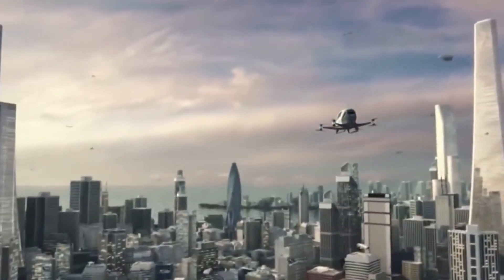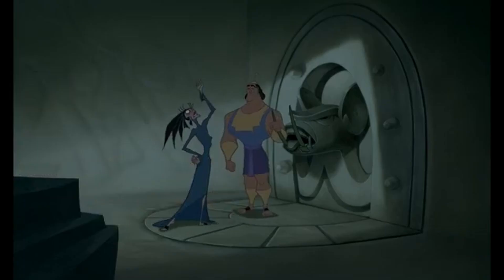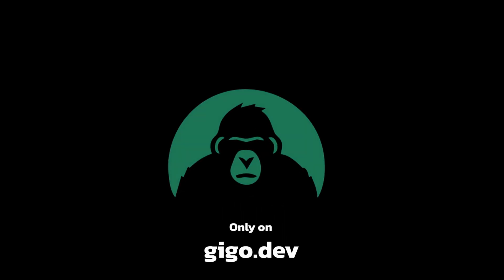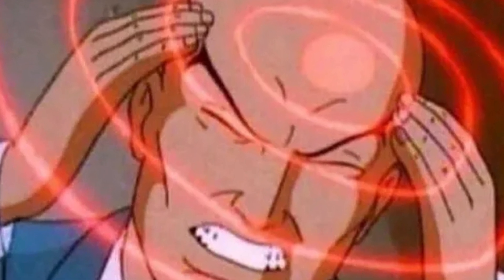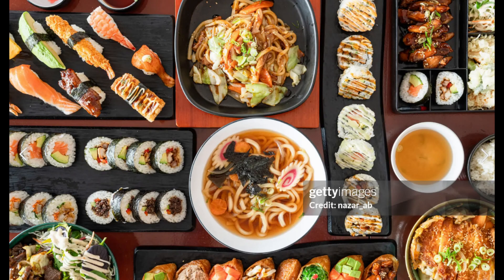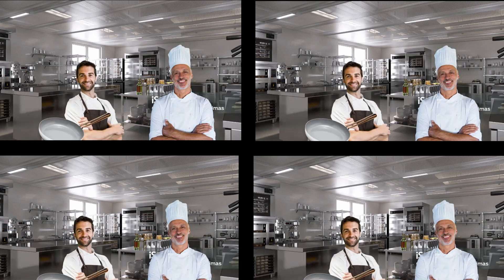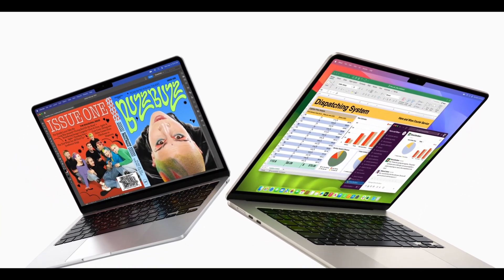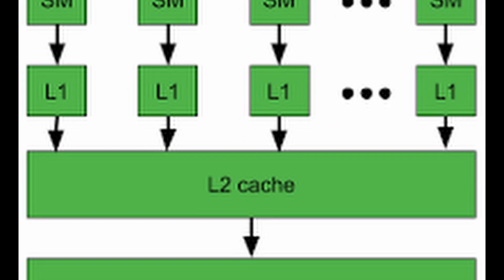Understanding Your Computer's Brain | GPU, CPU, and MEMORY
In this video I spend way too much time talking about how your computer works.

If you thought this was fun and cool go check out GIGO Dev:

We go through great efforts to keep GIGO Dev free and accessible so that anyone can learn to code!

If you want to learn more about computer architecture and see some of the articles I found useful for this video check out these excellent articles:

These are also some great videos that are much better made than this one, and you should definitely check them out: